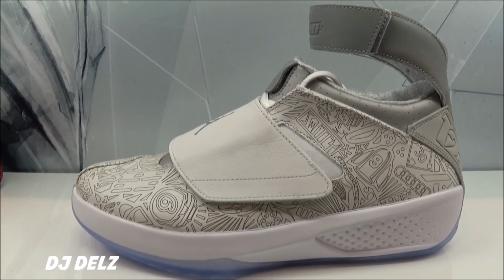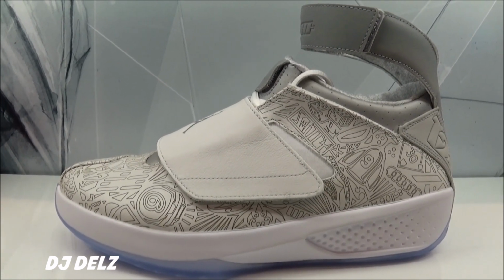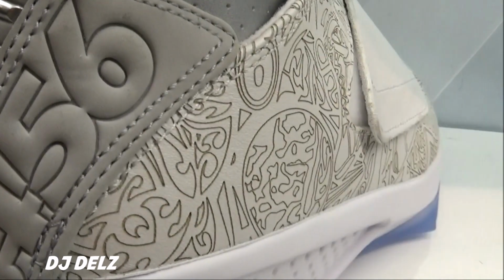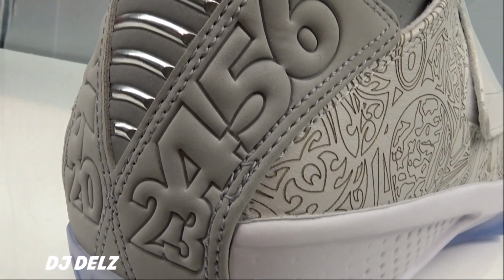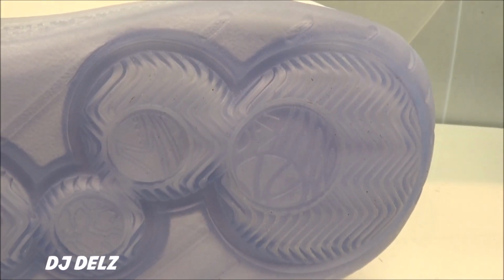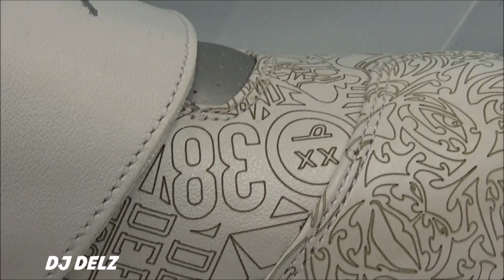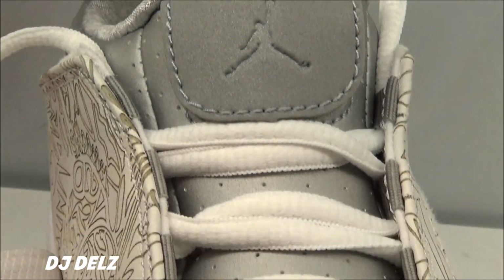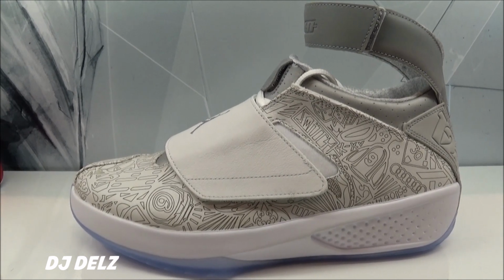Air jordan XX 20 Laser Sneaker Review